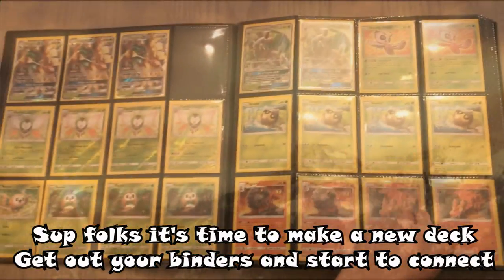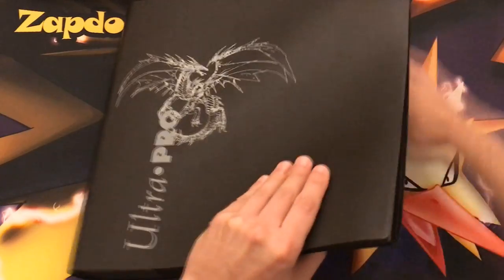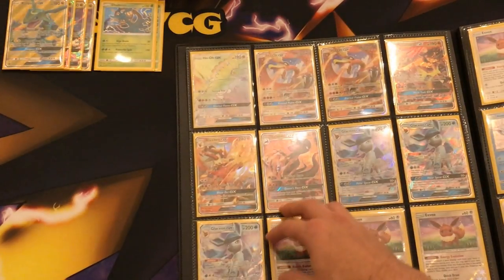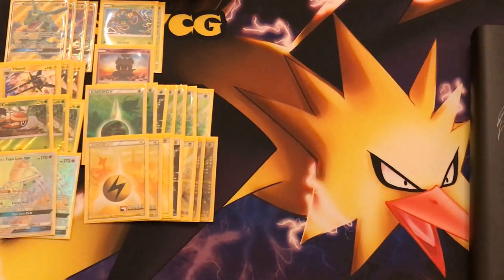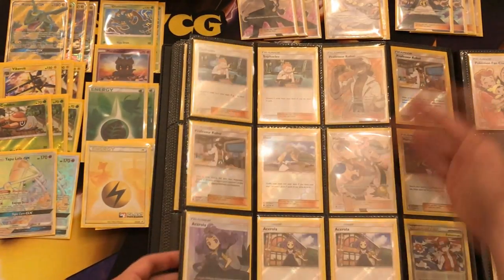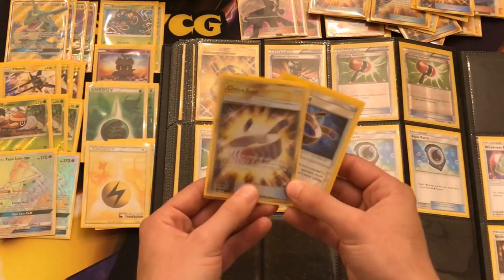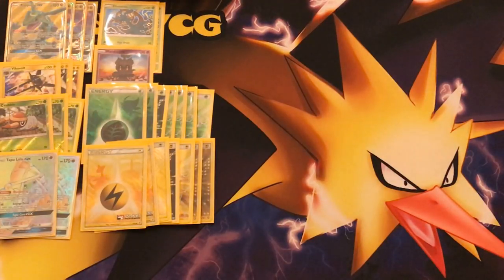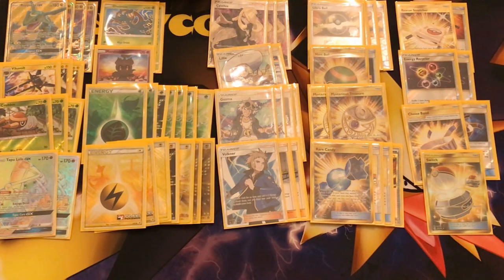HOW TO MAKE A POKEMON TCG DECK (SUN & MOON - ON)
This is how I personally make decks!

Who's ready to learn how I personally create new Pokemon decks.
Today i'll be showing you my entire playable binder and how I create a deck step by step.

Things you will definitely need:
- 60 fresh sleeves
- Tournament legel Pokemon cards (standard format - Sun & Moon)

Let me know what you think about my binder and the way i create Pokemon decks in the comment section bellow.